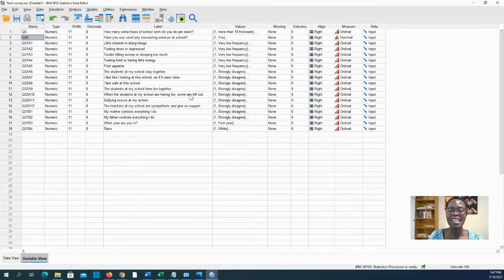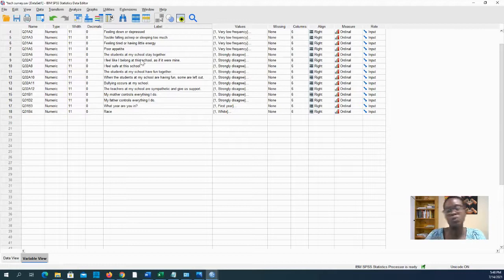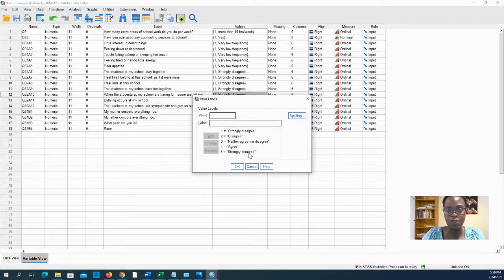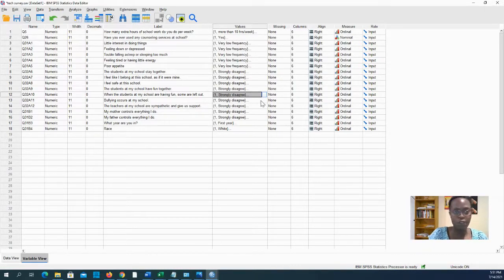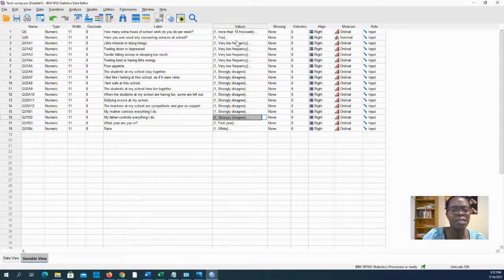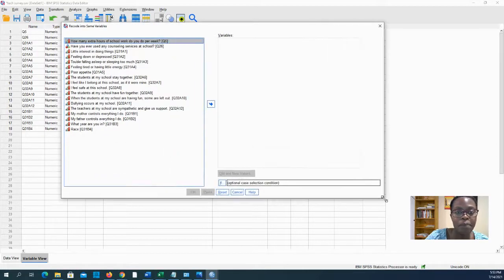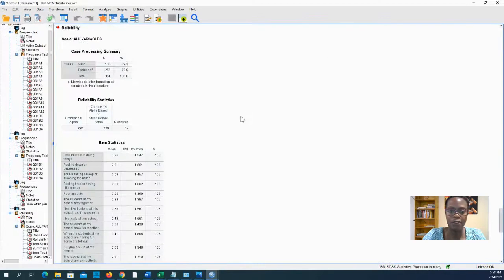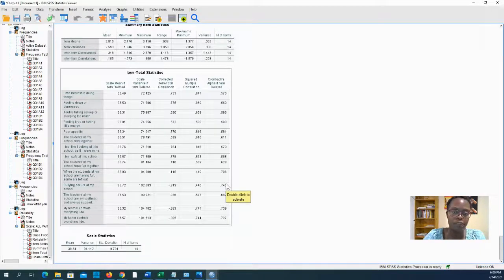Part 1 Intro to Survey Data Analysis using SPSS: Reverse coding variables and reliability analysis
This is the first of a four-part series to show you some basic things you can do with survey data